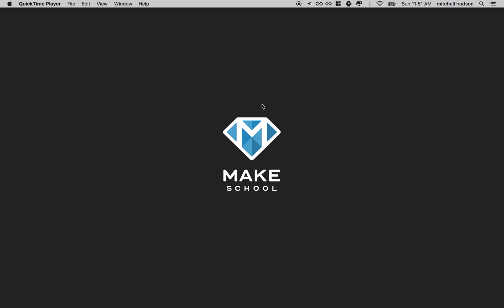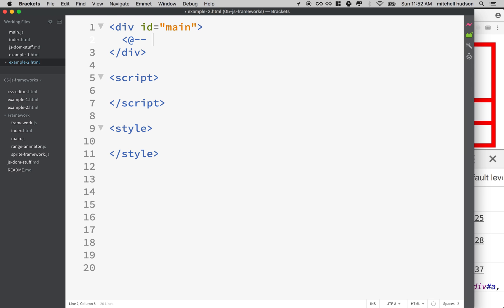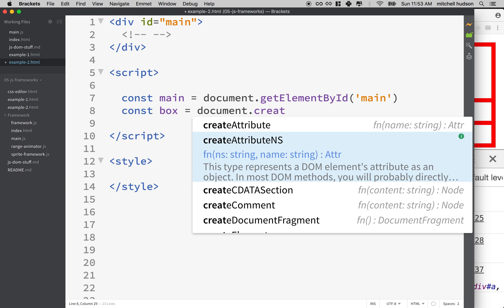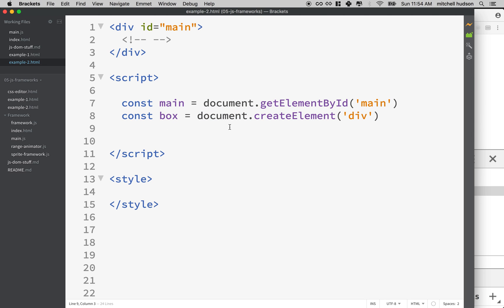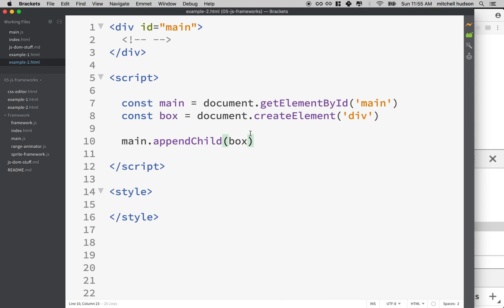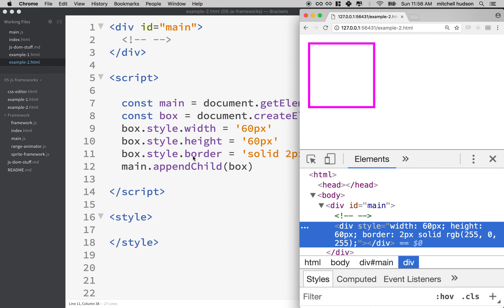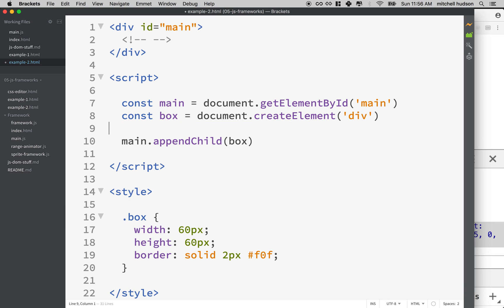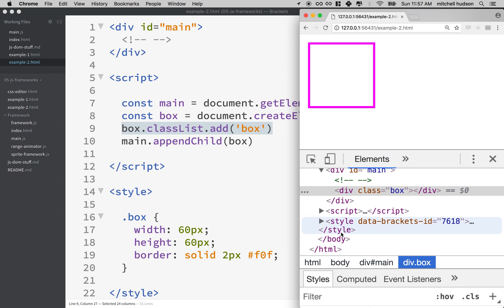06 dom manipulation createelement append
Create new DOM elements with createElement and appendChild.